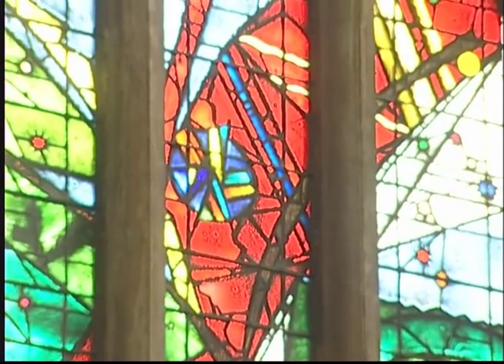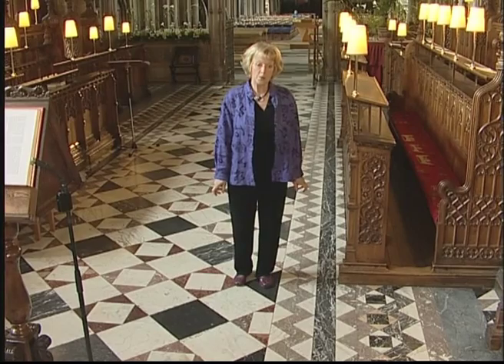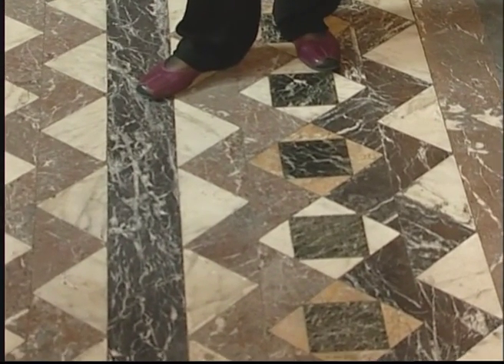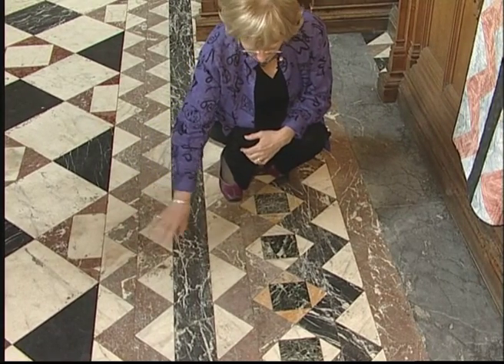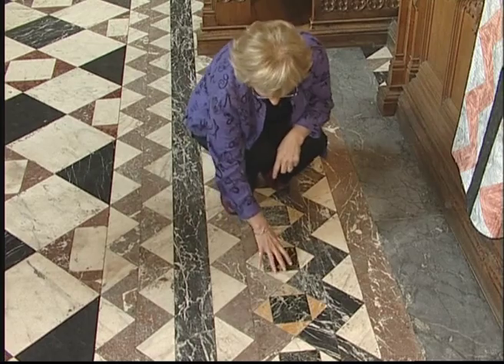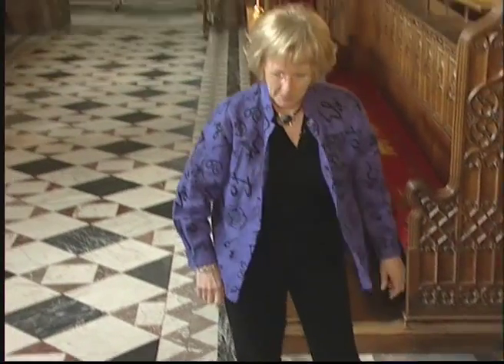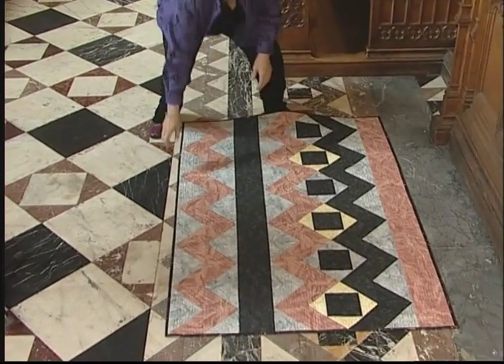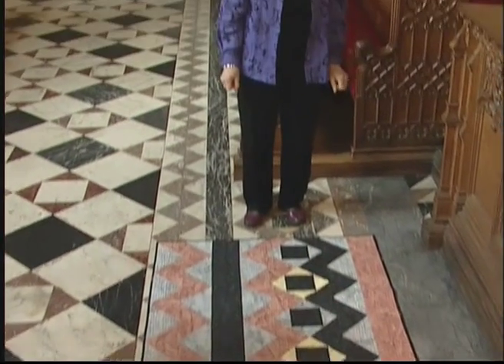From Fabric to Quilt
In this clip from the DVD 'From Fabric to Quilt', Christine Porter shows how patterns all around you can be the inspiration for a quilt design. Every issue of British Patchwork & Quilting magazine is packed with features, projects and inspirational ideas. for further details.

Video Production by Mal Luff